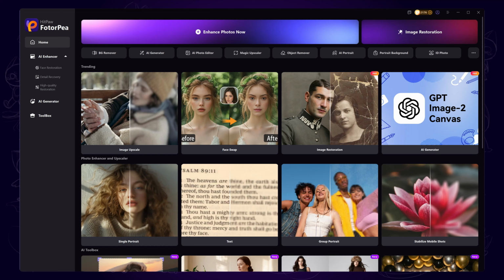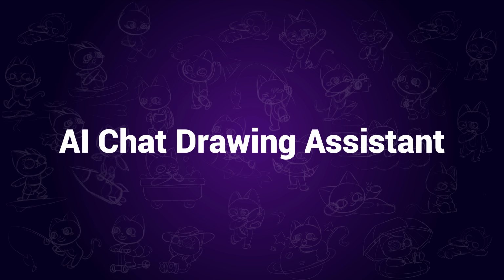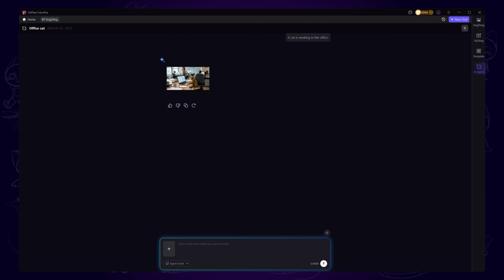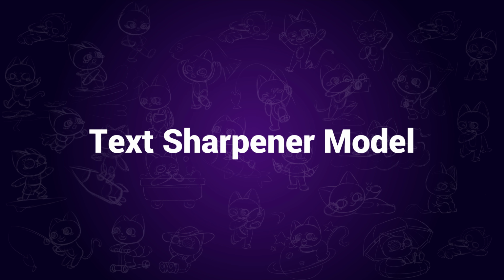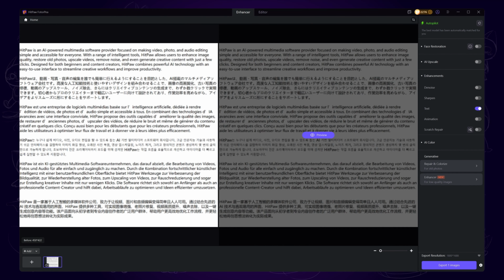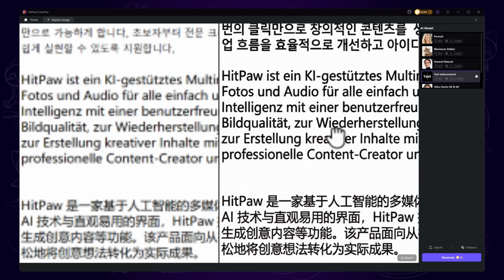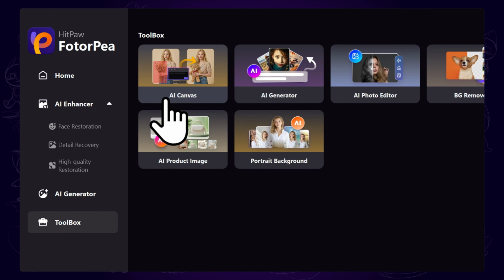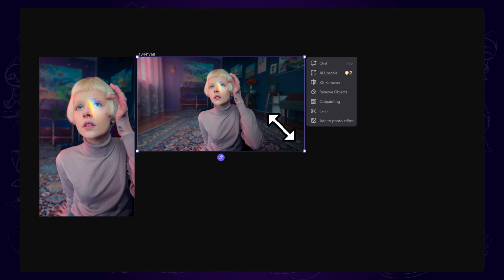HitPaw FotorPea Updates! What's New about HitPaw FotorPea V5.4.0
🥳 Let’s dive into HitPaw FotorPea V5.4.0!